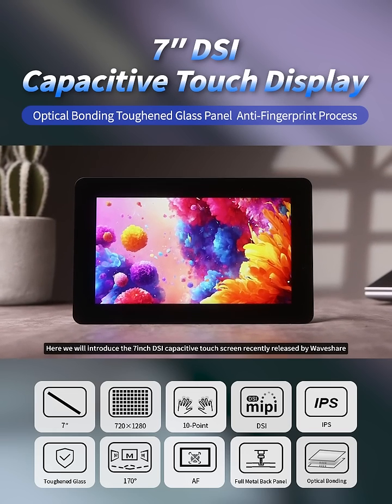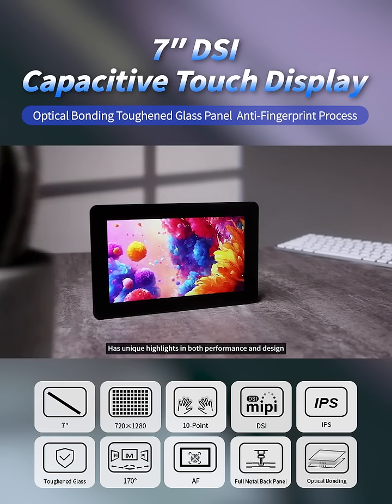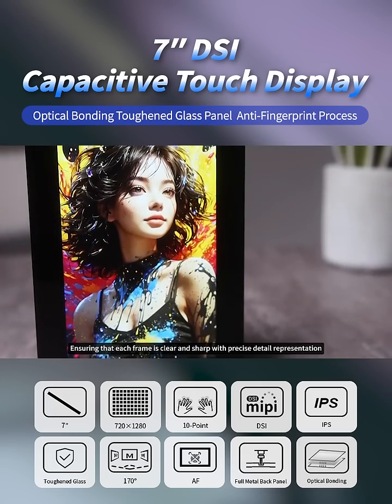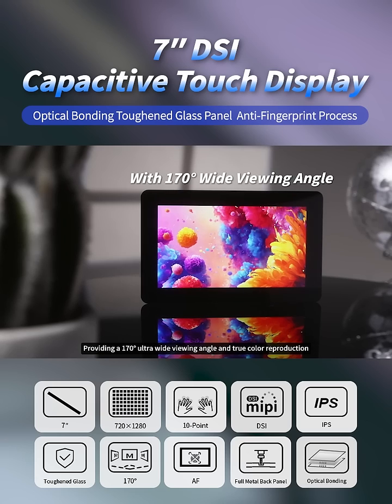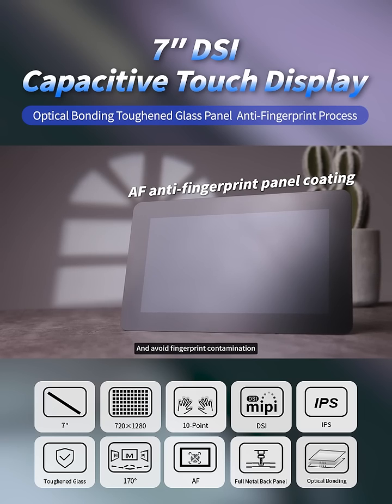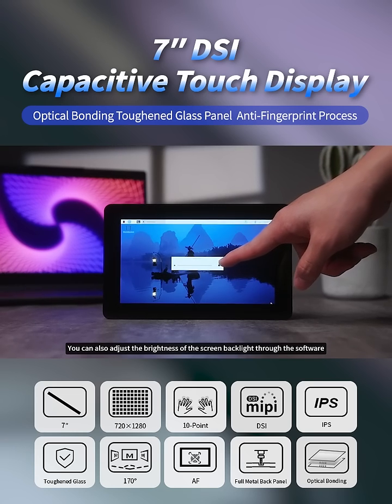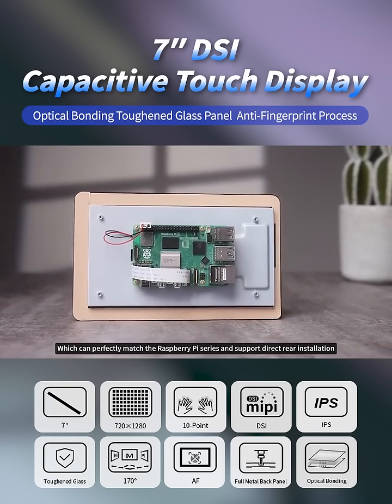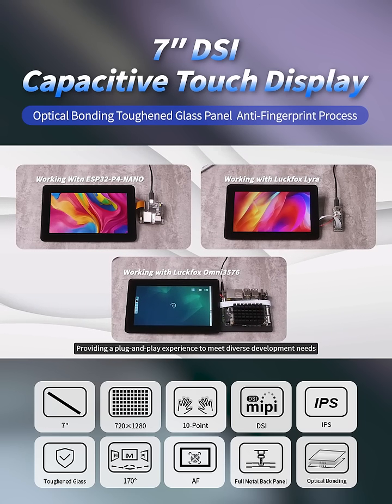Waveshare 7-DSI-TOUCH-A，US$49.99 A cost-effective solution for raspberry pi dsi display#raspberrypi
Features
7inch DSI touch screen, ten-point capacitive touch control
IPS display panel with hardware resolution of 720×1280
Toughened glass capacitive touch panel, hardness up to 6H
Optical bonding toughened glass panel, clearer picture quality
Using AF anti-fingerprint process, not easy to get fingerprints and easy to clean
Drive the LCD through the DSI interface, with a refresh rate of up to 60Hz
Supports software control of backlight brightness